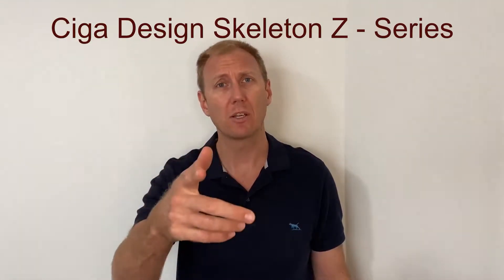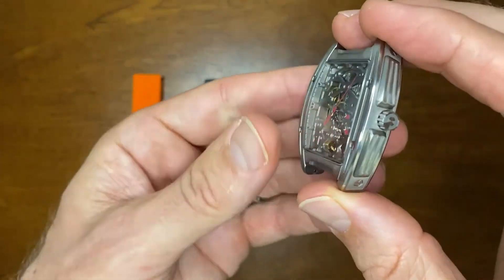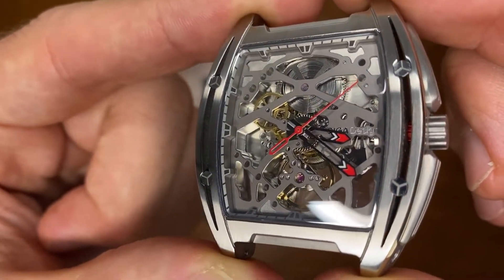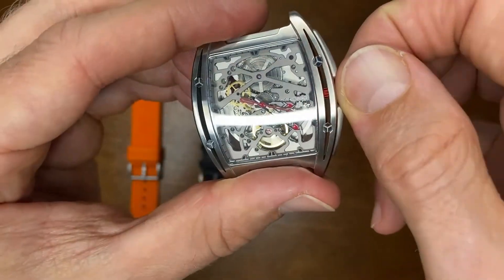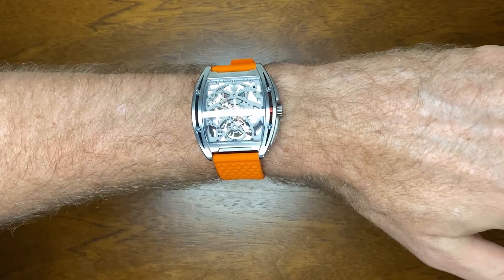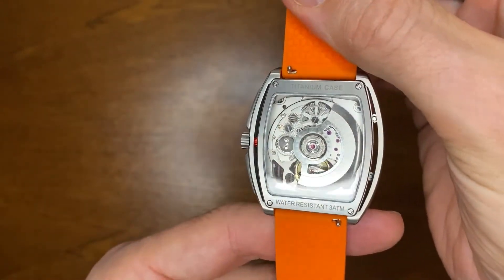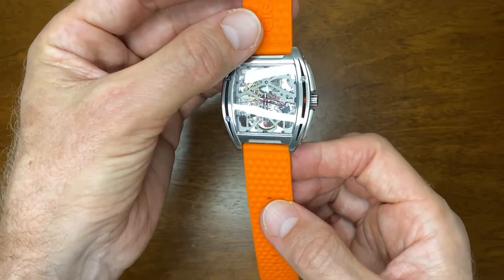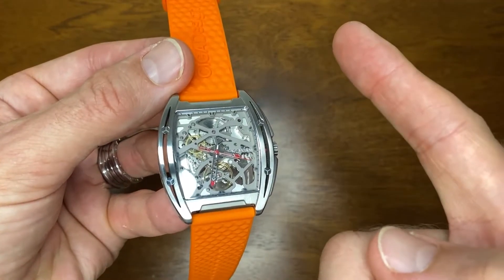Ciga Design Z031-TITI Titanium Full Review - Is it the BEST budget automatic full skeleton watch????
A full in depth review of the Ciga Design Titanium automatic skeleton watch and my thoughts about its value for money and design.